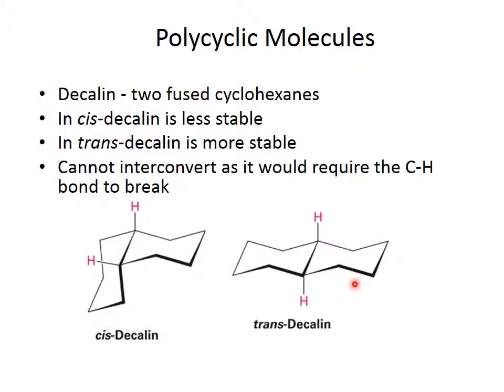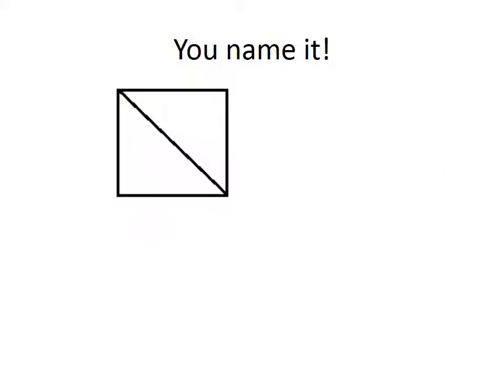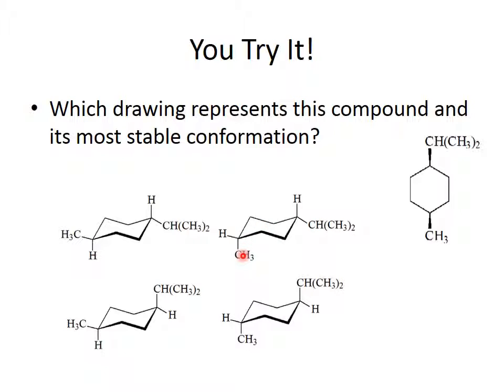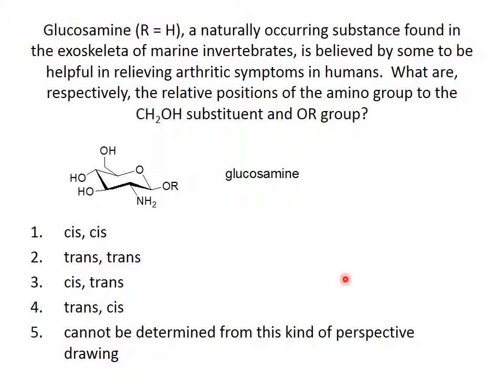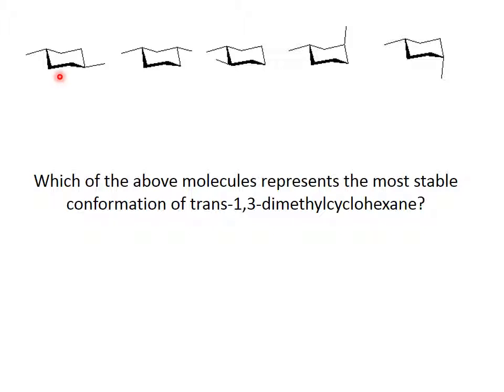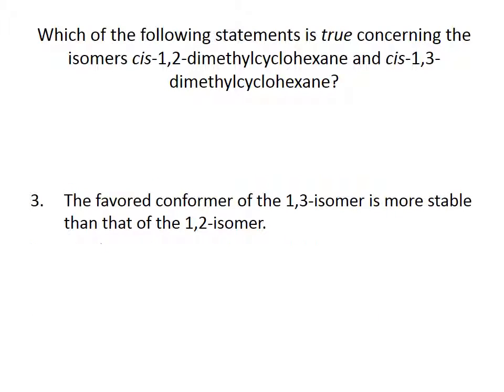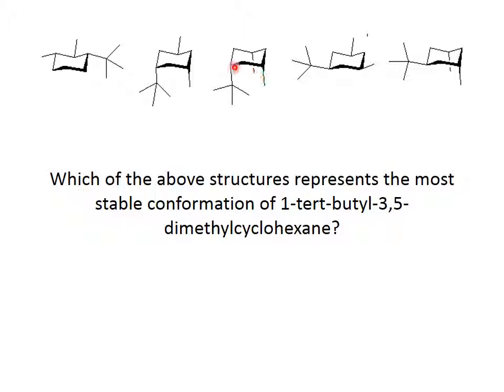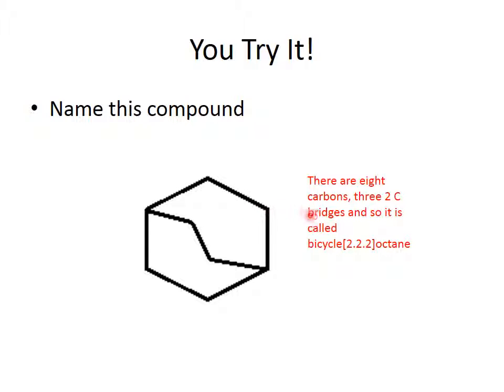CH 4A Bicyclos and Summary You Try It